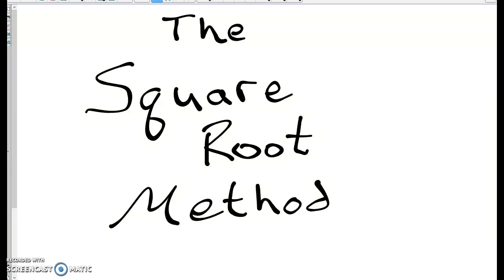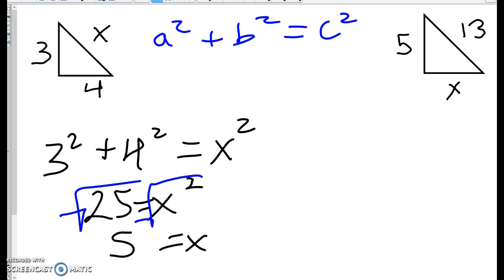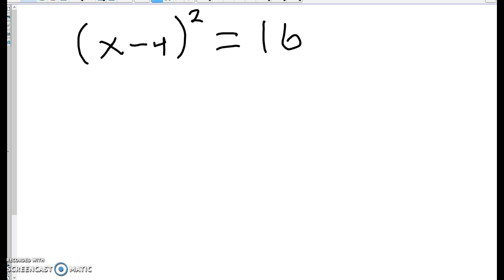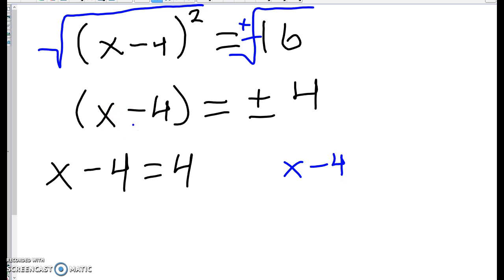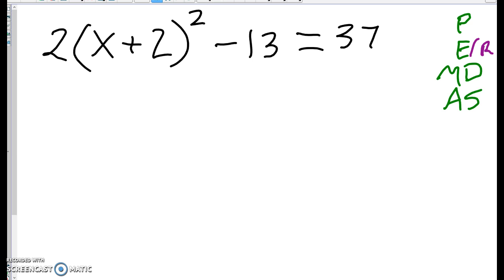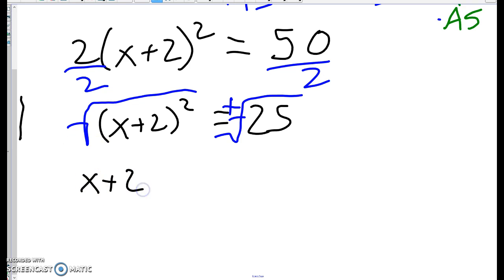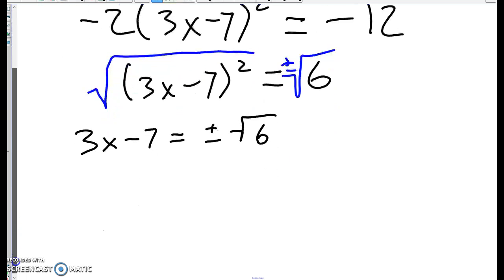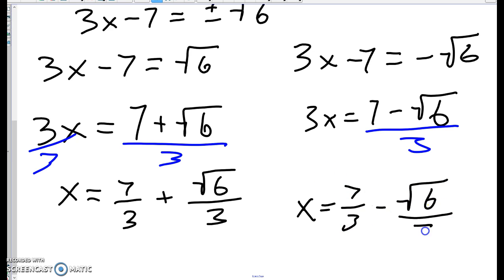Solving quadratics with the square root method